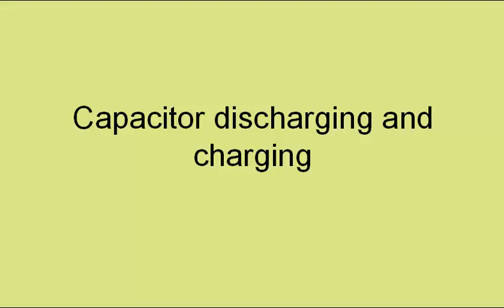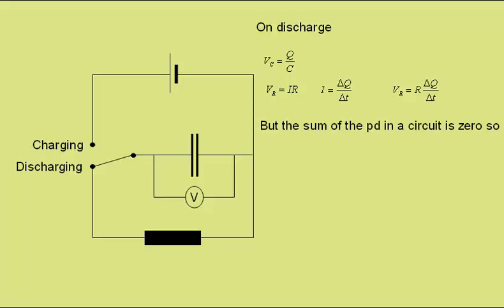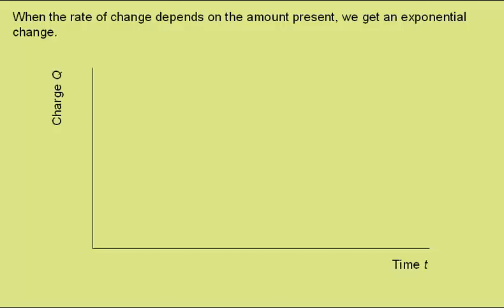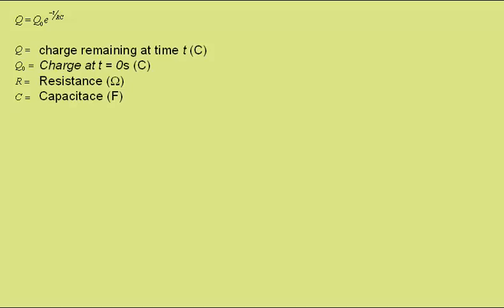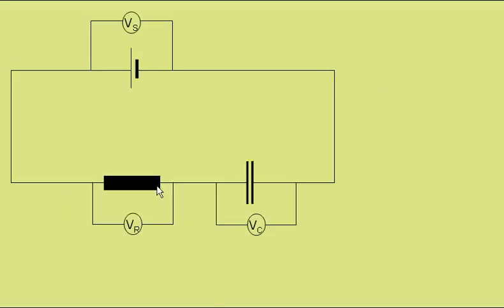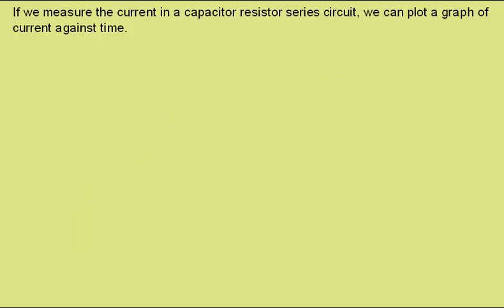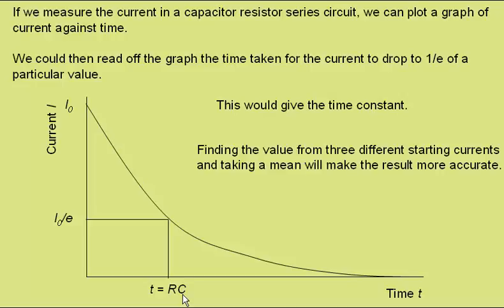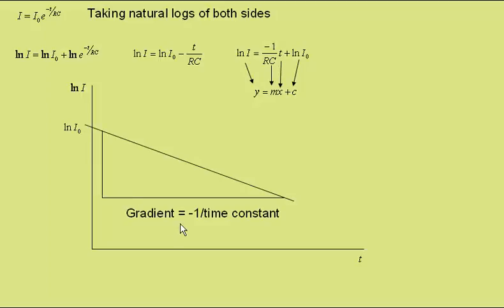Capacitor discharging and charging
Covers the charging and discharging of capacitors through a resistor. Aimed at UK A Level Physics but would be suitable for most post compulsory, pre-university courses.